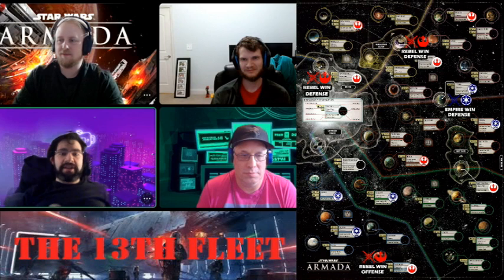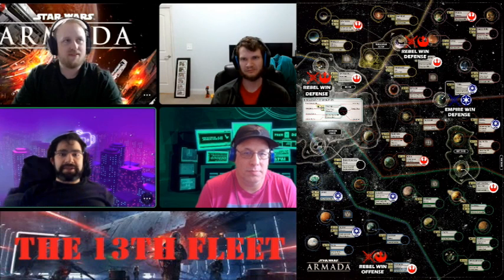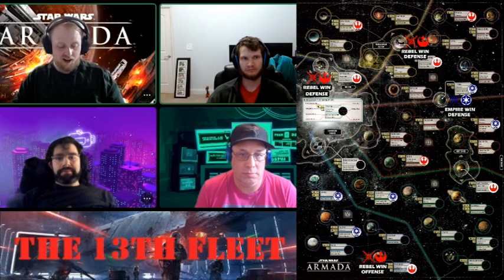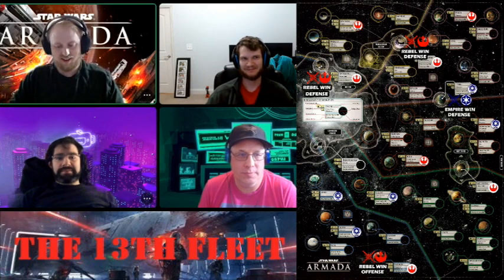Rebellion in the Rim After Action Report Ep 2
Round two saw setbacks for the Empire...how did the Rebels get the upper hand in this round? Chris, Garrett, Reuben and Nick discuss what happened, and what the challenges each faction faces moving forward.